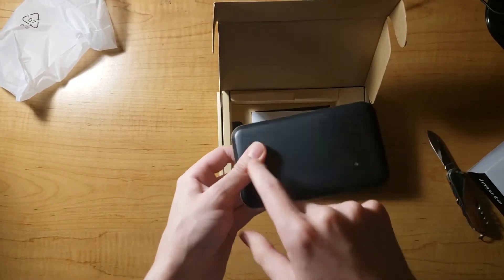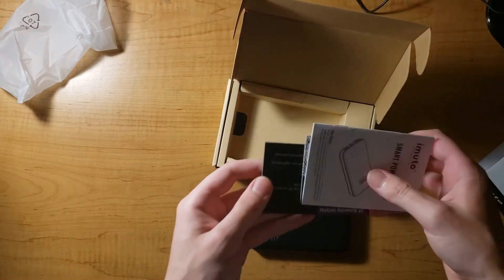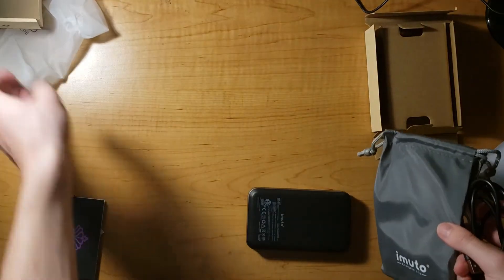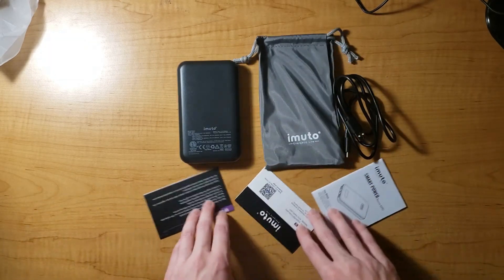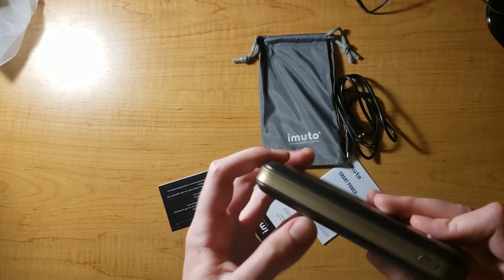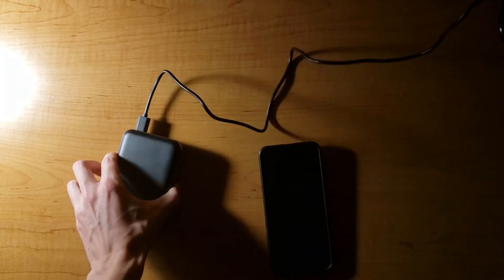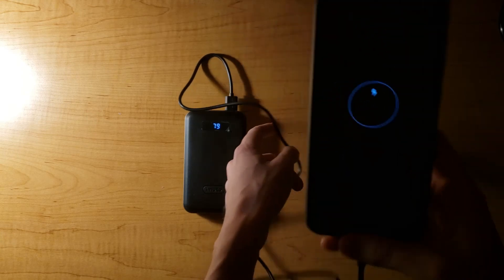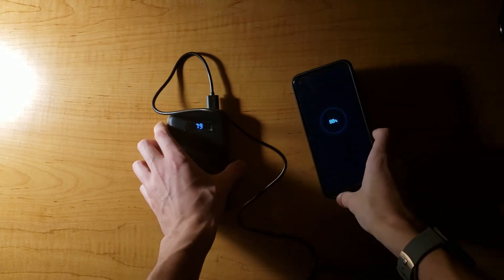imuto 10000mah powerbank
The powerbank came decently packed in a box. It comes with a power cable and uses usb-c to charge and 2 usb port to draw out of. I do love that it charges off of usb c which is what my phone needs so it one less cord to carry around It took about and hour to get from 75% to 100%. The powerbank is about the width of 2 phones (Samsung s8) without cases, and weights about the same as two of them. The only weird thing is the weight is all packed towards one end. It does work to with being able to charge multiple phone. Just will wait to see how long the battery lasts.